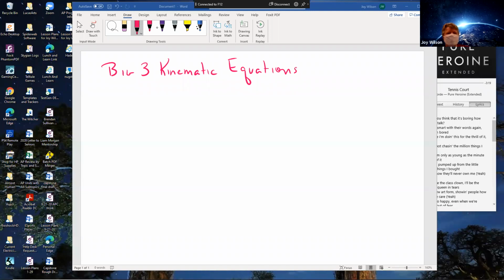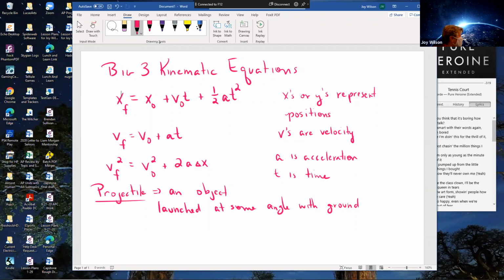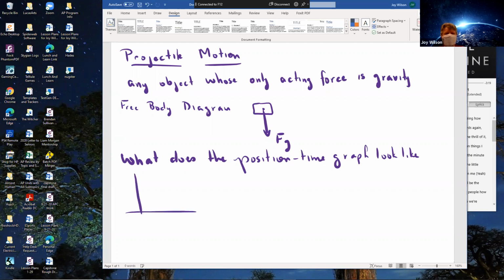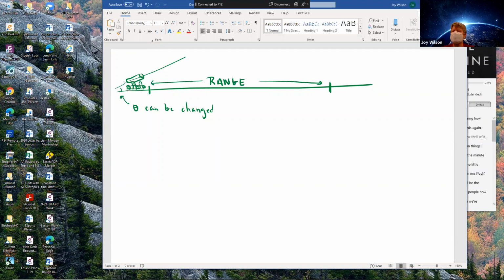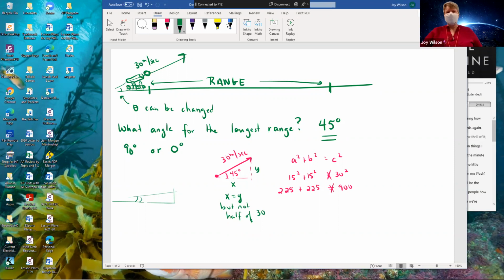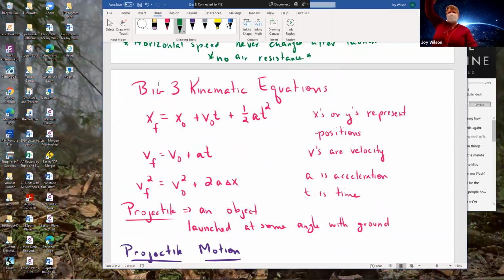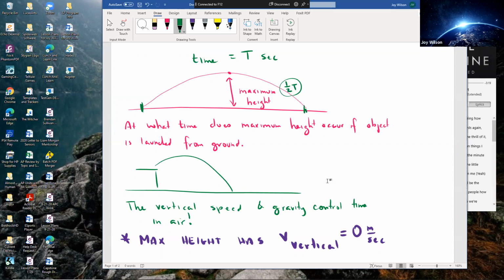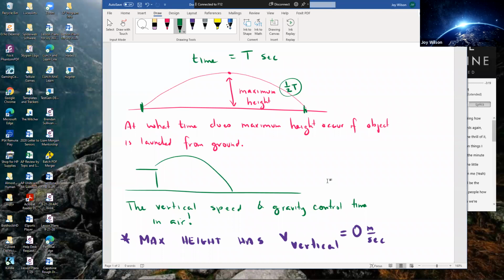Dec 1 Projectile Motion Intro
AP Physics 1 Class for 12-1-20 on Projectile Motion